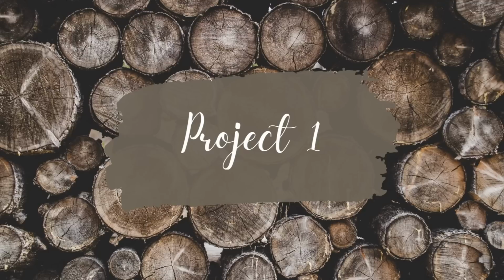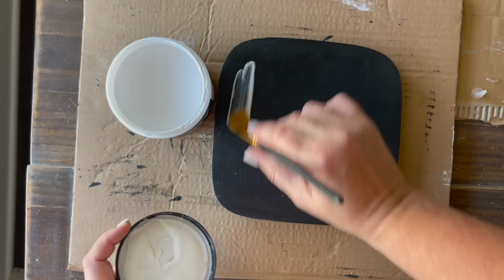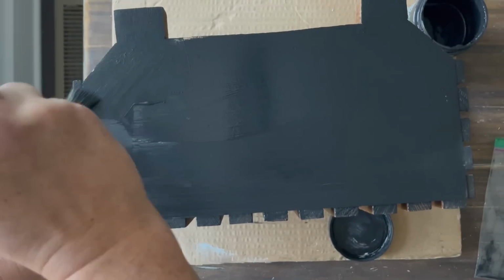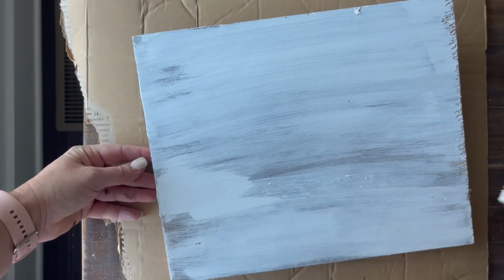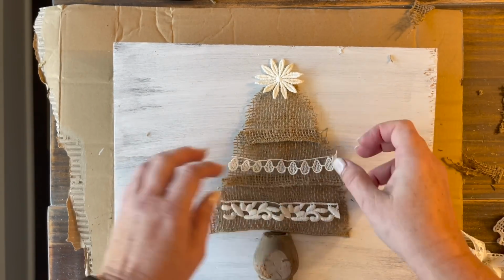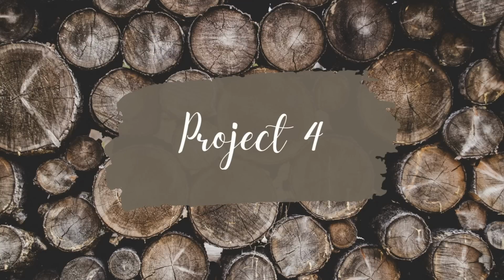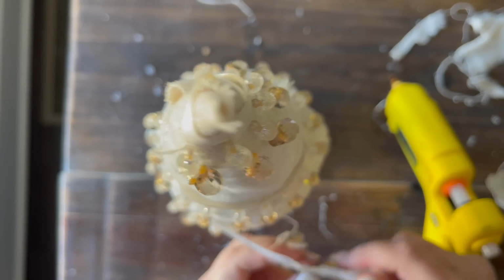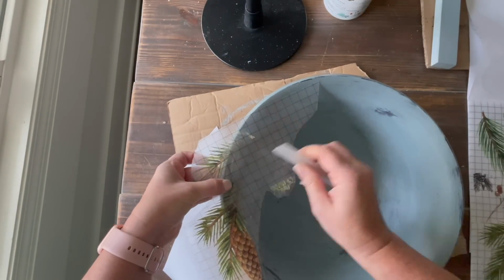DIY Winter & Christmas Decor for Vendor Booth - IOD Christmas Transfers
Let's upcycle thrifted items into profitable diy winter decor or Christmas Decor to use in my home or resell in my vendor booth.  I use DIY paint in the color Little Black Dress, Bead Board and Skeleton Key and the IOD Holiday Transfers: Christmas Valley to take these items from someone else's trash to be more "my style" and sell for a profit.   These items are going straight  in my booth.  Thank you so much for coming along with me on this journey!

Booth Location:
Angry Mama's Antiques & Interiors
131 Merchants Square, Suite B

Mailing Address
2300 Bethelview Road, Suite 110-112